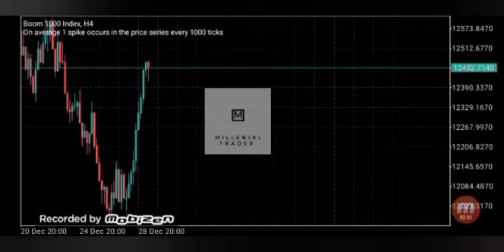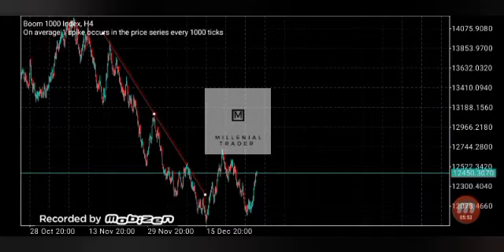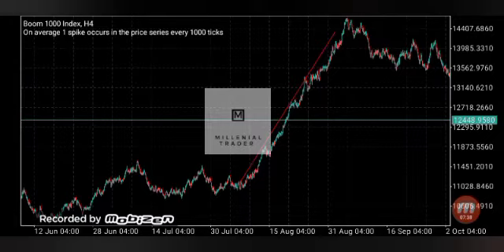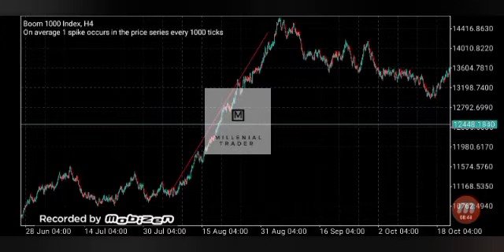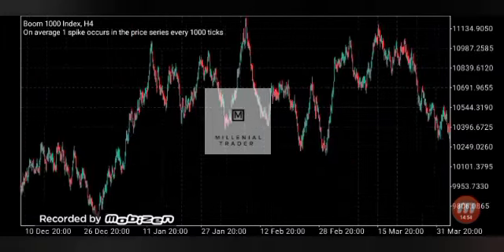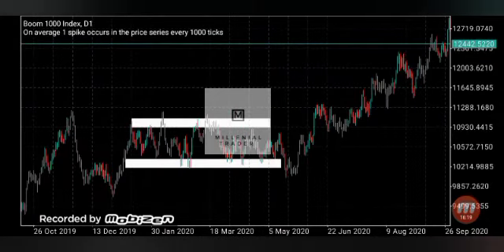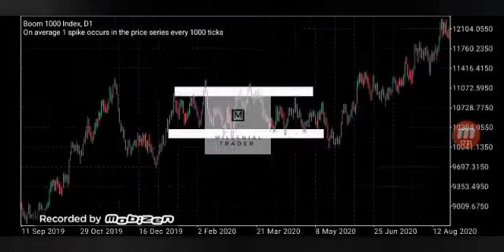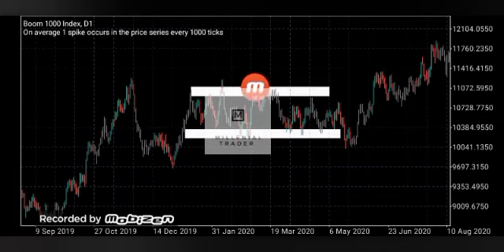TRADE THE TREND | PRICE ACTION TRADING EPISODE 2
Learning to Trade the trend is very important for any price action trader.
On this episode I talk about all the different types of trends.

ADMIN - @MILLENALI